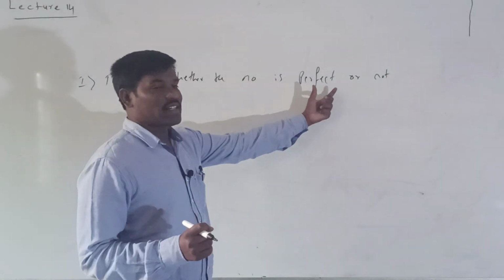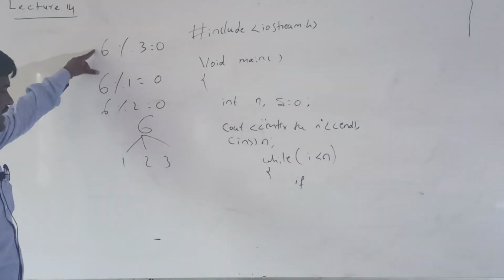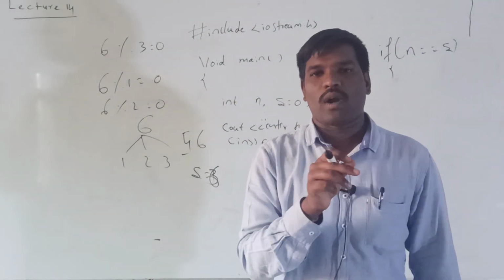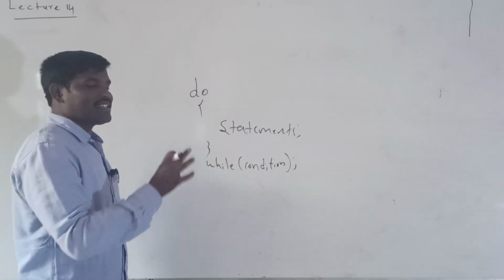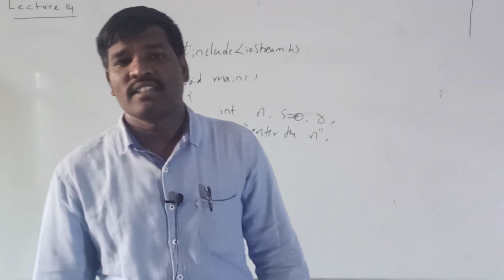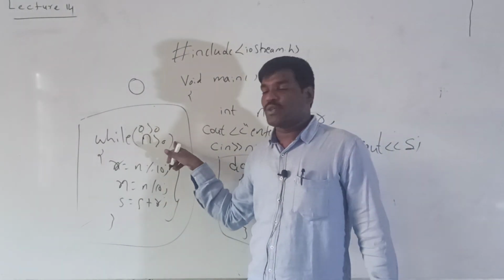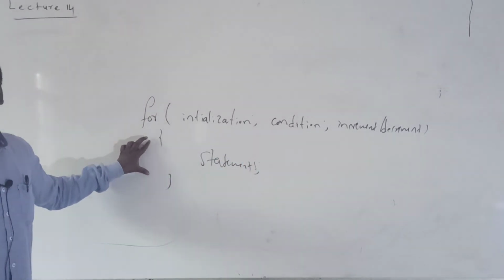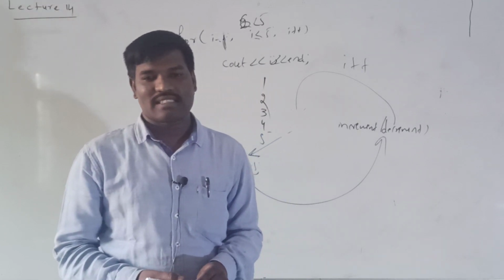L-14| COMP.SCIENCE PUC I | INTRODUCTION TO C++ | BY SHREEDHAR SIR